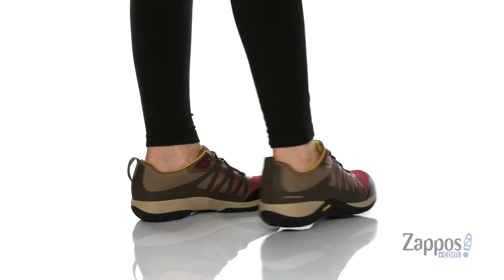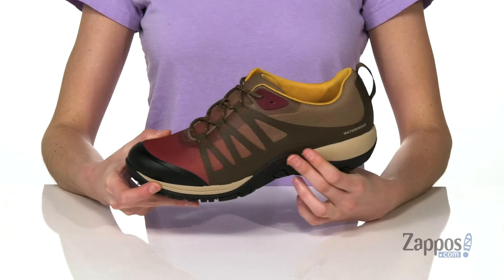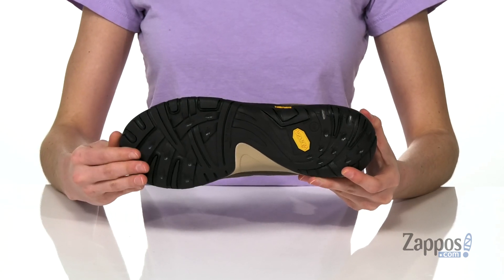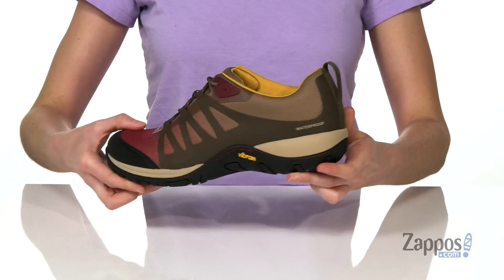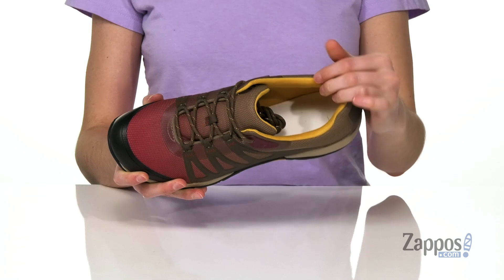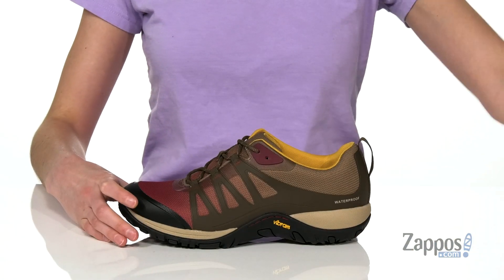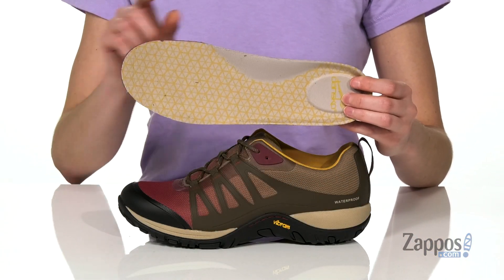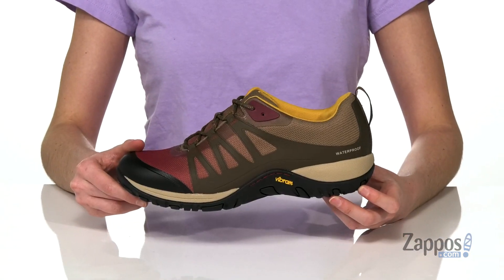Dansko Phylicia SKU: 9420497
Stay ready for the weekend with the modern, outdoor-inspired silhouette and grippy support of the Dankso&reg; Phylicia waterproof sneakers.
Walking shoes in a sport-inspired silhouette.
Waterproof design with Scotchgard&trade;-treated upper leathers.
Features a breathable, waterproof membrane.
DuPont&reg; Sorona technology for moisture management.
Cleansport NXT for added odor control.
Removable, triple-density footbed embedded with Dansko Natural Arch Technology for all-day comfort.
Slip-resistant Vibram&reg; rubber outsole suitable for both dry and wet, snowy surfaces.
Imported.
Dansko Footwear Size Chart
Measurements: